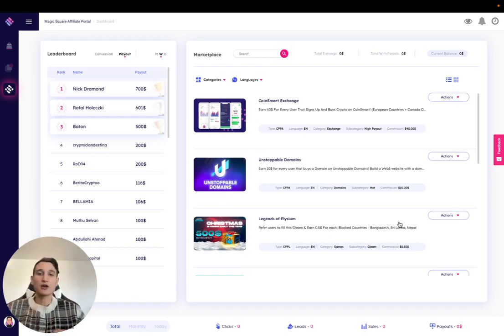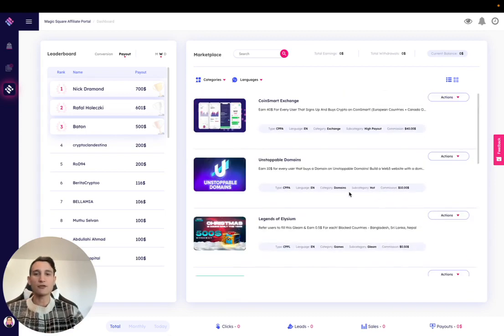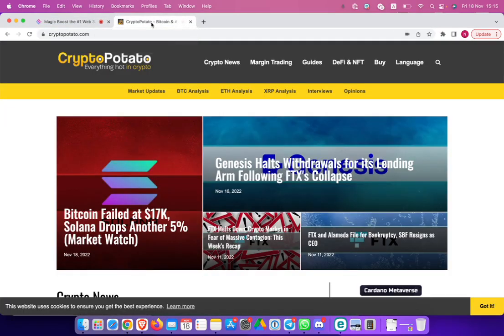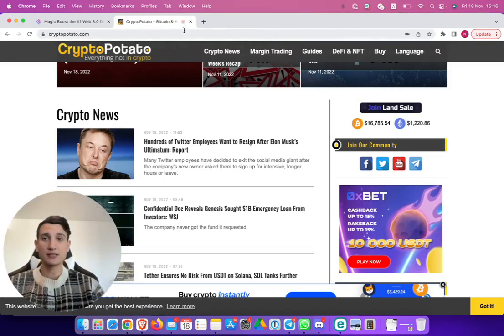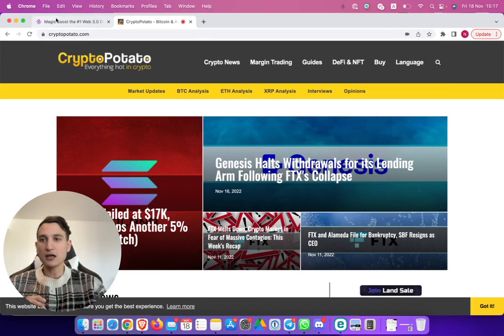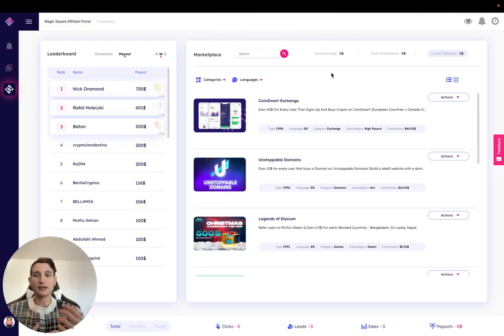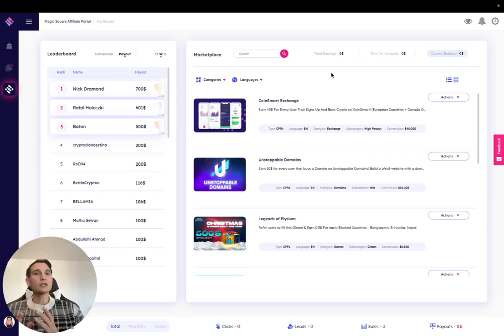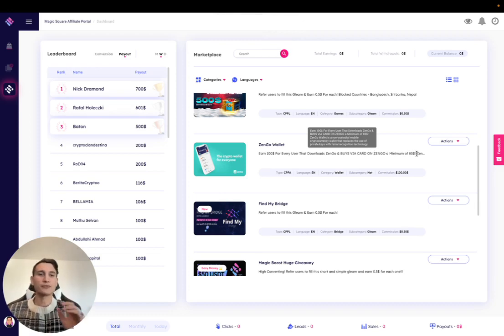What is Affiliate Marketing? - Magic Boost Academy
In the Magic Store, you’ll find a wealth of Web3 Blockchain Apps and Games with incredibly lucrative Use2Earn Features. Plus, don’t miss out on the “Hot Offers” section, where you’ll find the best promotions from all the apps and games listed on the store, updated every day. It’s the perfect place to discover the next big thing in the Web3 space!

About Magic Square:

Magic Square is a Web3 Discovery Platform backed by industry leaders such as Binance, Crypto.com, DAO Maker, KuCoin, Gate.io, Huobi, and others.
Our core product, the Magic Store, offers a community-validated environment for users to discover and engage with apps.

For developers, we offer a suite of tools and resources to help succeed in the web3 space with an emphasis on user discovery, community engagement, and retention.

With over 250K users on our Beta Waiting list and over 300 apps and games that already finished the listing and validation process, the Magic Store is the place to be for Web3 innovation.

List your app for free by filling out this form and join the magic.

Don’t wait, head over to the Magic Store now and join the future of apps and games on the blockchain!